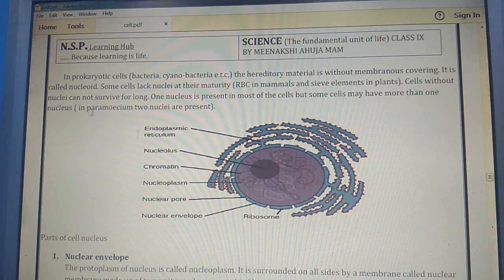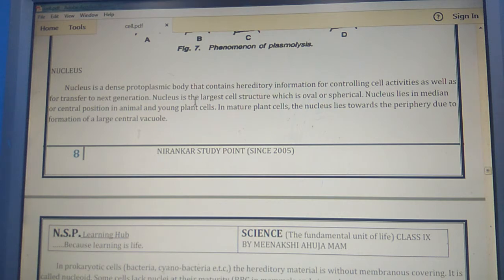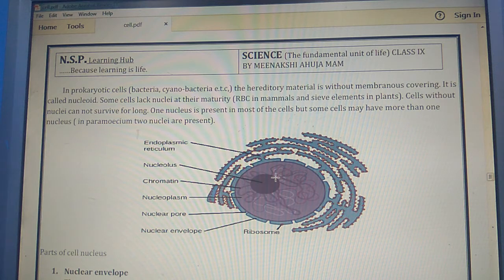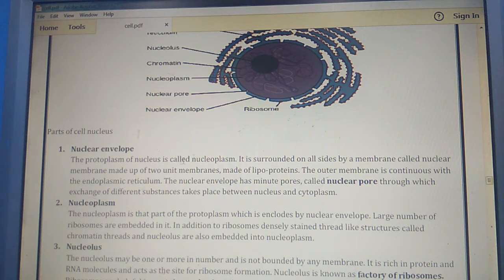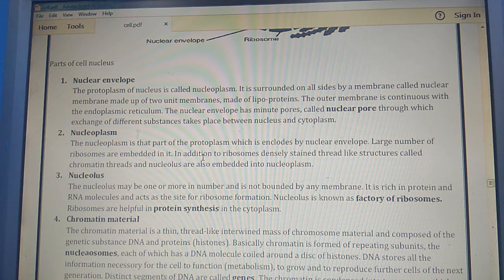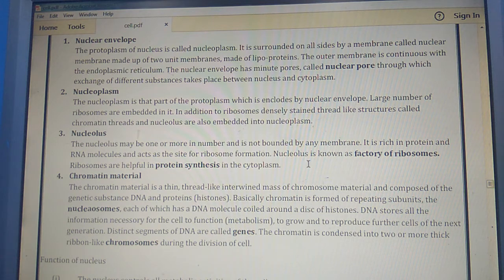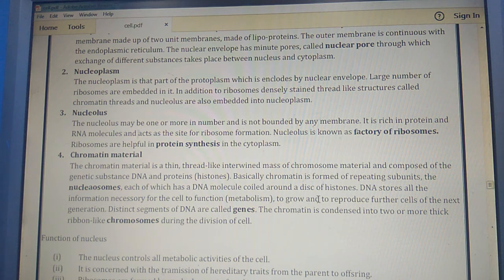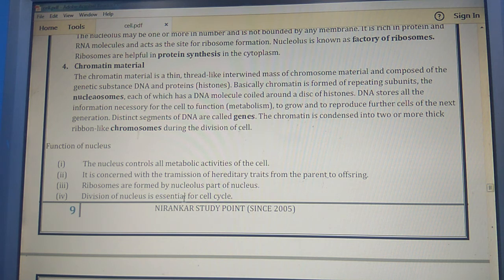Fundamental unit of Life - Cell PART 3 for 9class. Structure of cell nucleus.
Nucleus is the control room or brain of the Cell. Nucleus was discovered by Robert Brown. Nucleus is the largest structure of the Cell.